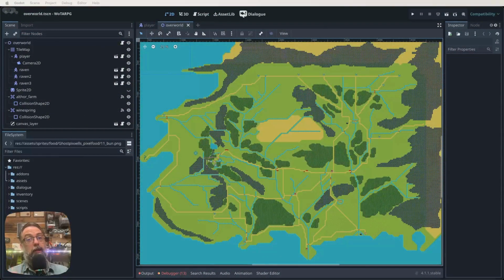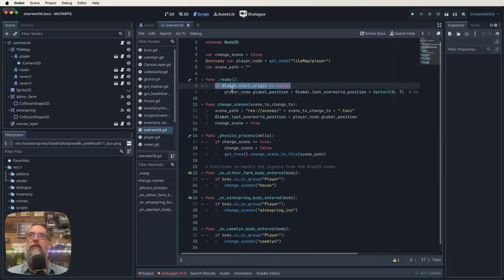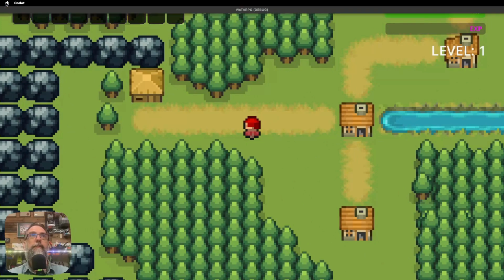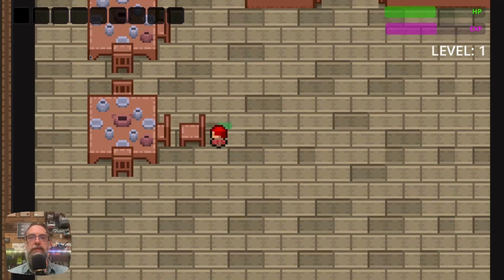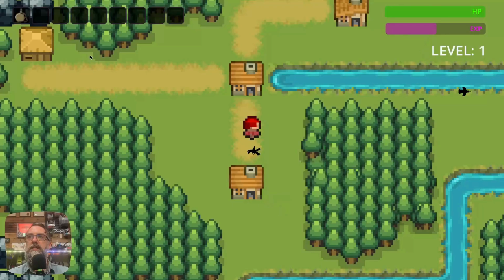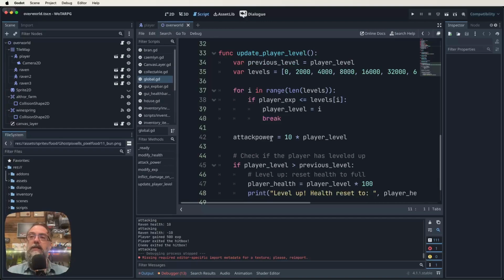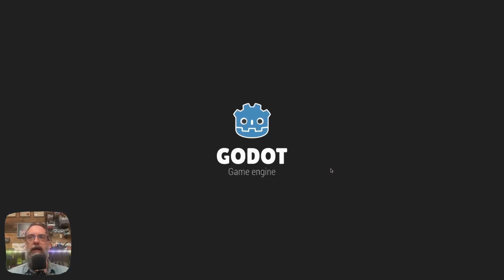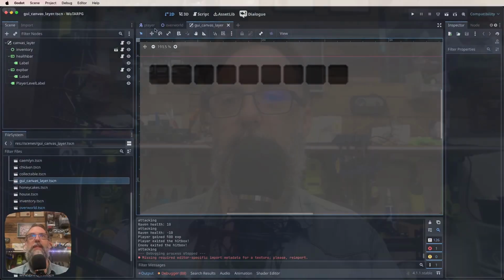Learning to Code with Godot 4: Creating a Wheel of Time ARPG - Devlog #3 - Inventory, EXP, Levels.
(I've recently renamed the channel to Outback Nerd!)

Join me, AJ, a digital technologies teacher in gorgeous Queensland Australia, as I embark on a learning journey to deepen my understanding of coding through the creation of an action RPG based on the Wheel of Time series, all in Godot 4. Through this series, I aim to hone my skills and gather firsthand experience to bring back to my classroom, fostering a more engaging and enriched learning environment for my students.

In this video we look at how 90's MUDs are part of the inspiration for the game design, and how I am implementing those nostalgic concepts like EXP, Levels, Stats, Guilds and more over time.

In this devlog series, witness the unfiltered process of learning and discovery. I am not  claiming to be an expert—far from it. Instead, i'm opening up my learning process for viewers to see, aiming to showcase the genuine, sometimes messy, yet immensely rewarding process of personal growth and skill acquisition.

As someone deeply invested in the intersection of neuroscience and education, I am eager to bring a fresh and honest perspective to the world of game development tutorials. Whether you're a fellow teacher, a student, or just someone interested in the nuances of learning and game development, this series promises a candid look at the journey of self-improvement and skill enhancement.

Stay tuned as I navigate the complex waters of game development, bringing my background and a healthy dose of skepticism to the fore, always with an eye towards refining my teaching methods and fostering a genuine love for learning in my students.

This is in no way a commercial enterprise, i have no authority to make this game, rather i am leveraging the natural ability we all have to learn better when it is a topic we are passionate about, so a WoT based MUD like ARPG is the perfect intersection of interest, challenge and passion to hopefully see me gain a heap of new skills.

Check out Nathan Hoad's channel for more info on the Dialogue Manager and Transition Manager.